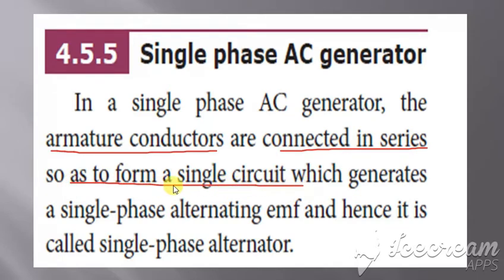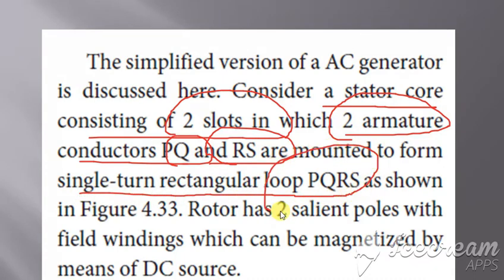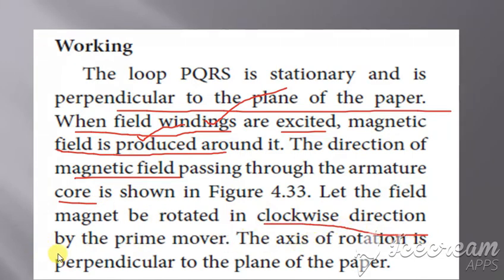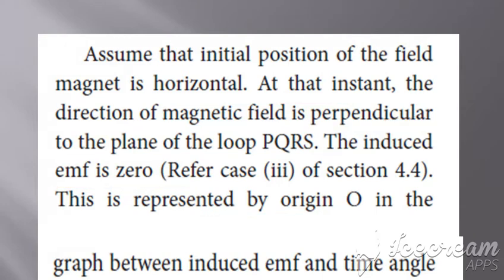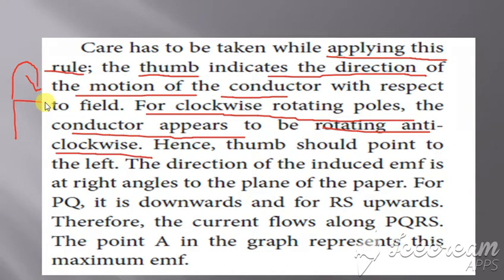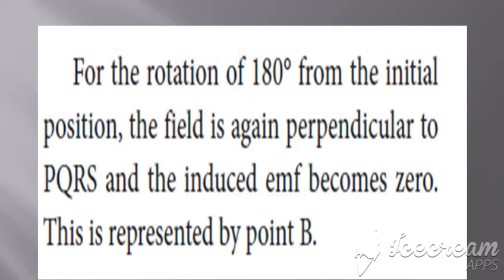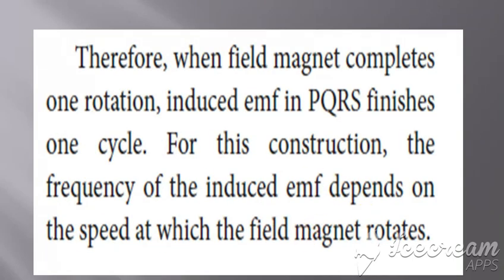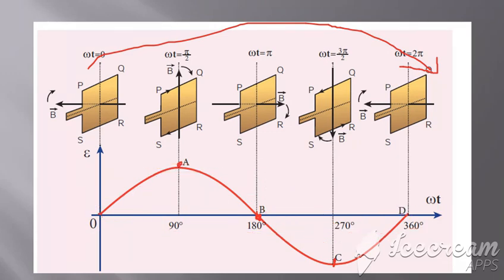12/CH.4/Single phase AC generator